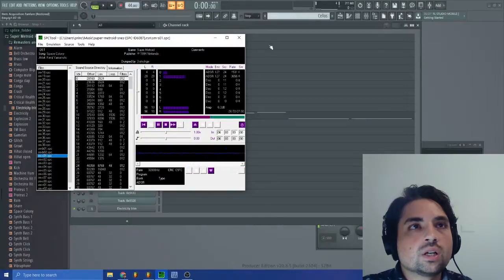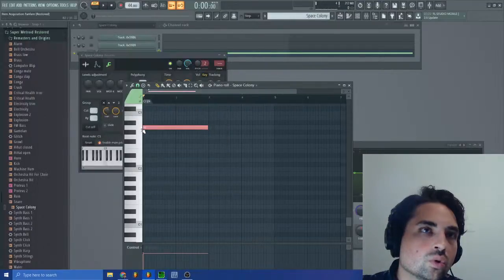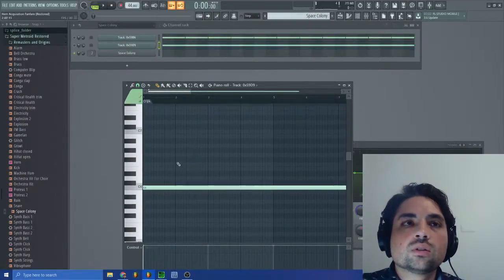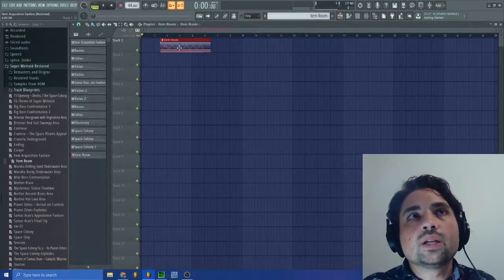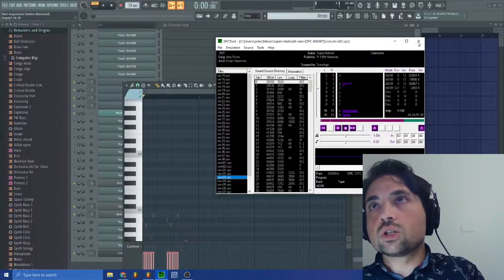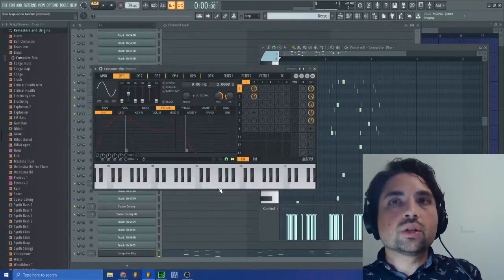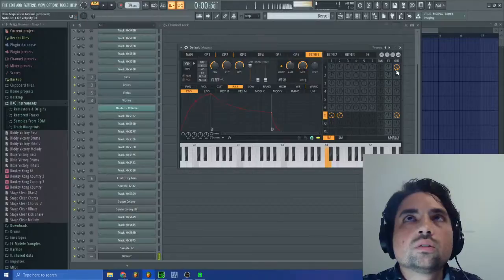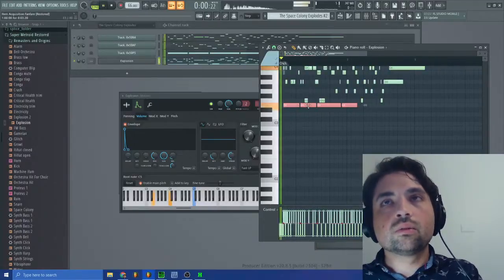Restoring Tourian From SuperMetroid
Recreating the music of Super Metroid in glorious HD using the original synth patches from the composers